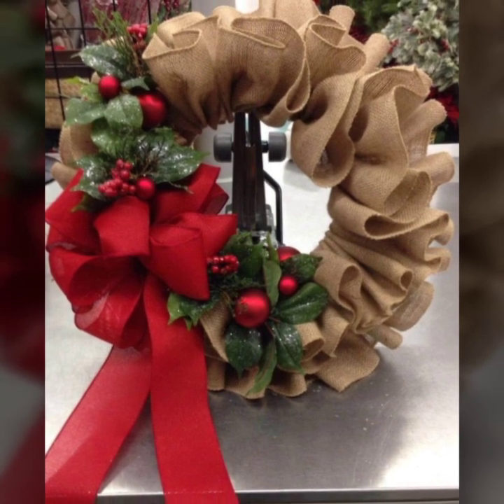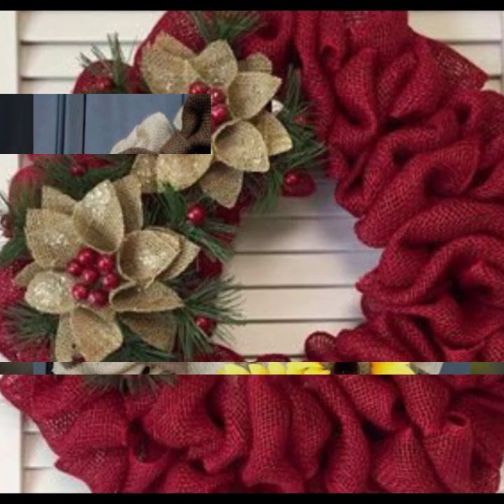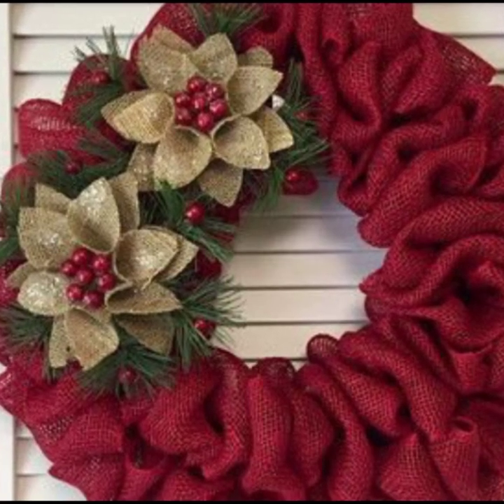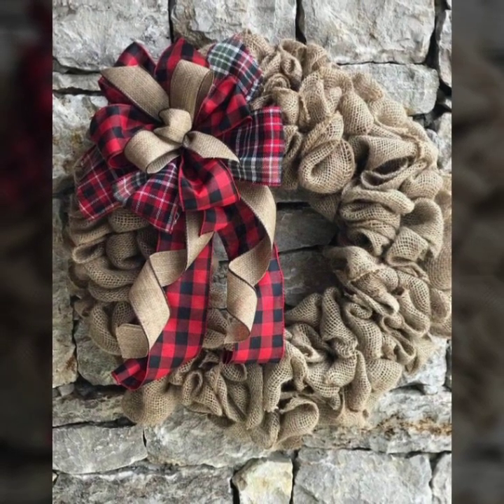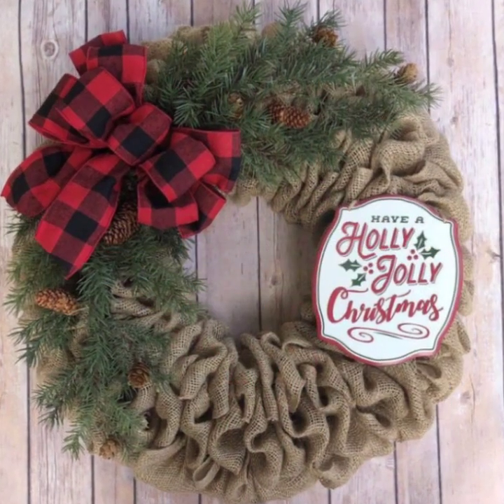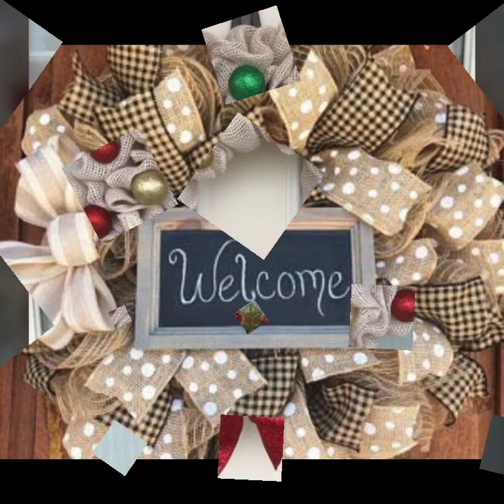How To Make A Burlap Wreath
is the best online shopping store in Pakistan. We are offering you best deals and discounts on 1000's of products and brands. Worldwide Shipping Available.
BURLAP WREATH MATERIALS
Roll of 6″ wide Burlap Jute Ribbon * (30 feet long) : (Ideas for Types of Ribbon Burlap with White Lace Ribbon, Burlap with Red Lace Ribbon, Chevron Print Burlap Ribbon )
Scissors
12 inch Wire Wreath Frame Form: (Ideas for Types of Wire Frames – Heart Wire Wreath Frame, Square Wire Wreath Frame, Star Wire Wreath Frame)
6 Black Pipe Cleaners cut into 6″ pieces
Wired Ribbon, 2-1/2-Inch Natural Color
Leaves and flowers to decorate if you’d like to add after the wreath is completed
Hot Glue Gun with Glue Sticks – to attach leaves and flowers
DIRECTIONS FOR MAKING A BURLAP WREATH:
1. Use one end of the burlap ribbon to make a knot around the wire wreath. You can also secure the burlap with a piece of string or pipe cleaner.

2. Push the burlap into one of the sections of the form. Be sure to twist it so that the loop is sideways (this ensures that the wire wreath form is covered).

3. Continue making loops but make sure that the next “bubble” in the wreath is next to the one you just did. This helps hold the previous loop in place. Keep the loops even in size as you push the burlap through the form.